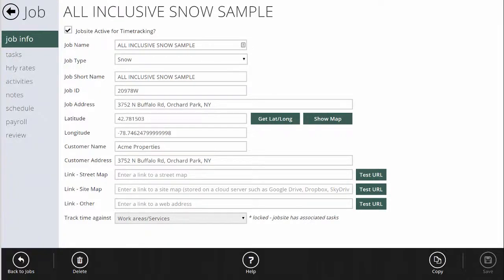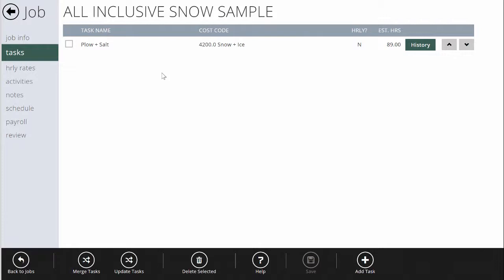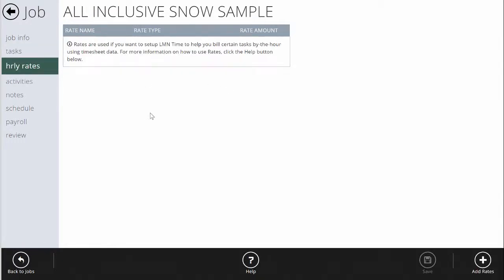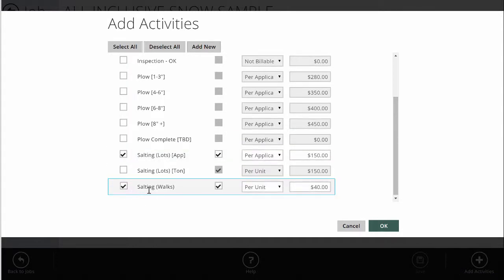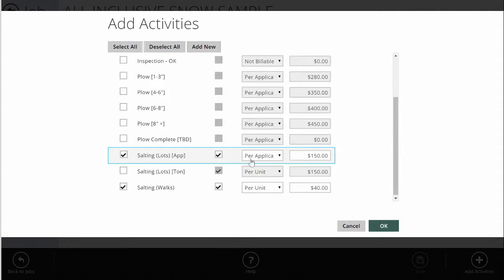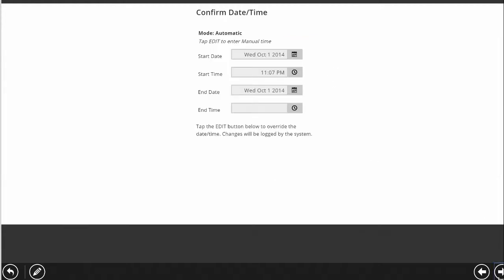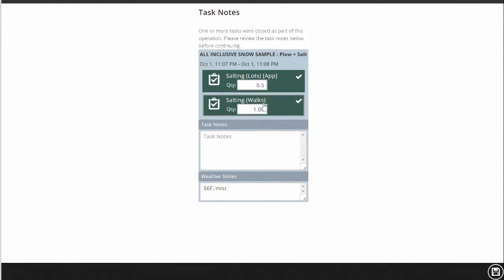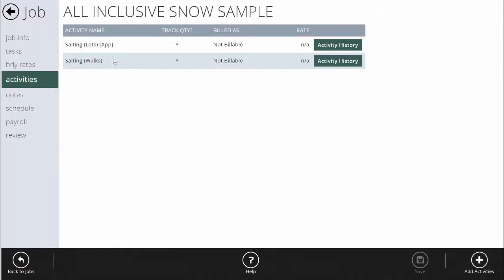LMN Time for Snow - Setting Up All-Inclusive Jobs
This short video will guide you through how to setup a job in LMN Time to track time and services for all-inclusive snow and ice contracts.

LMN Time is a mobile timesheet application that runs on smart phones to enable snow and ice contractors to track time and services in the field with live, instant reporting back at the office.